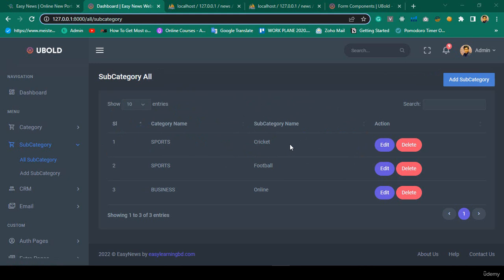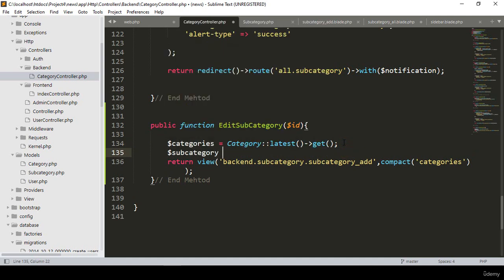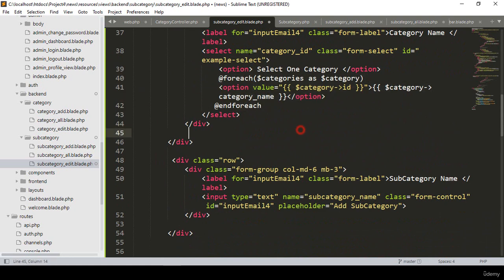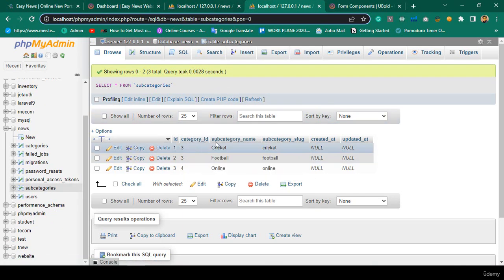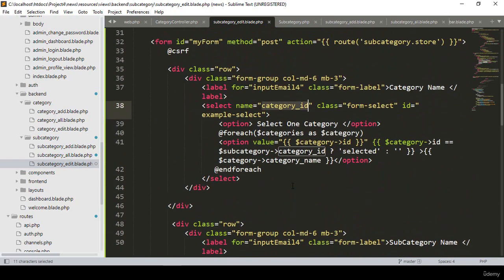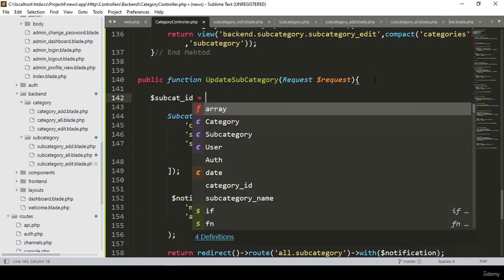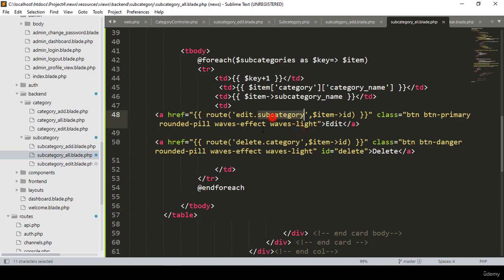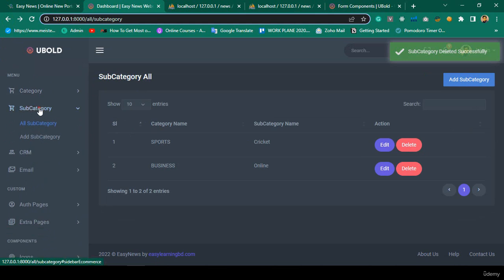20.9 Subcategory Crud Part 3